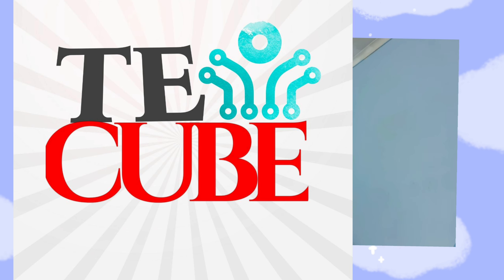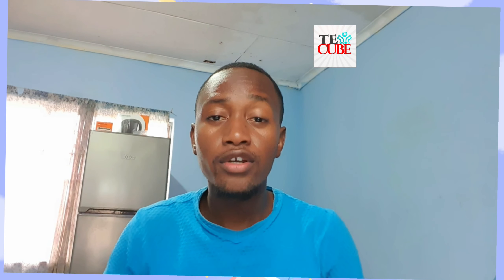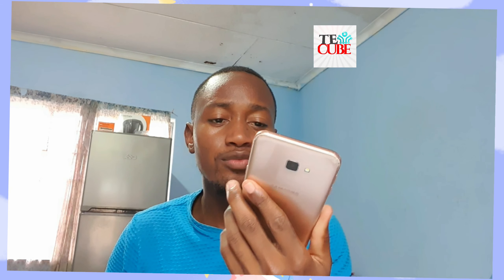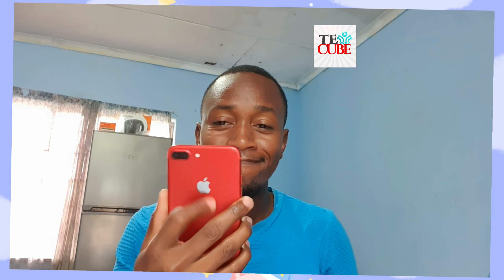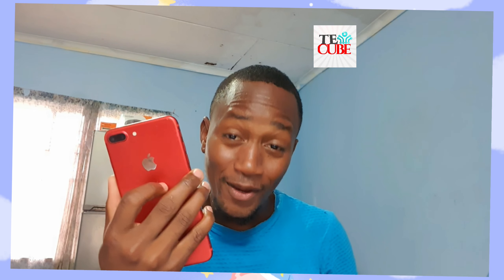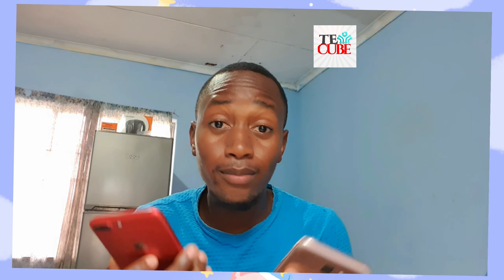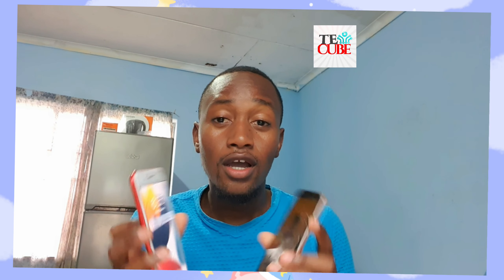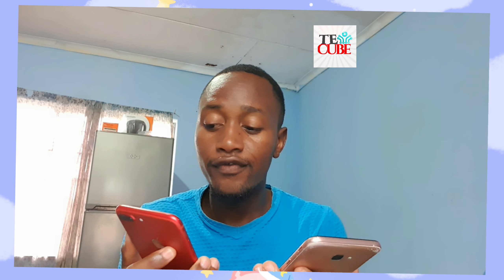iPhone 7 plus vs Samsung J4 core quick review (2022)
This is a quick review of the Apples iPhone 7 plus that was released in 2016 vs one of the budgets Samsung phones Galaxy J4 Core. Most common phones used in Namibia by average youths

We take a look at how specs they're in 2022, with regards to software support by their manufacturers.

Follow me on Other Social Media Platforms for more